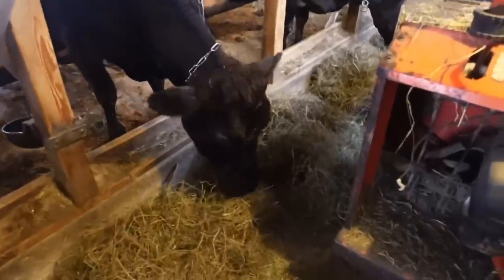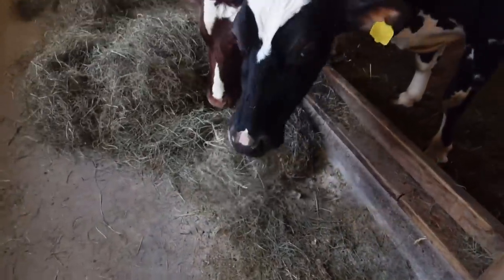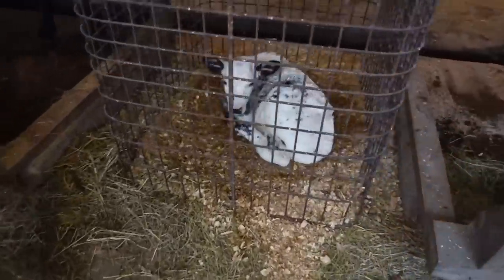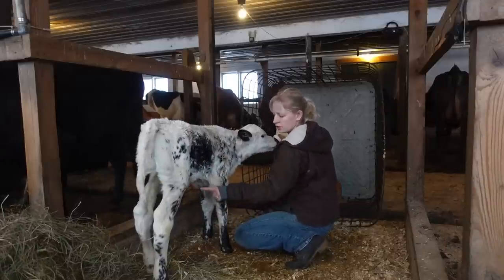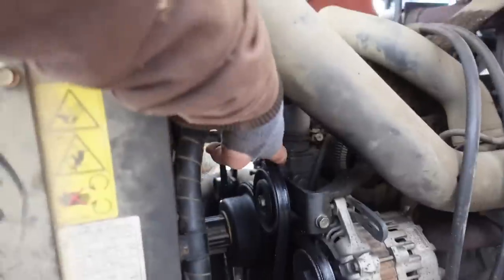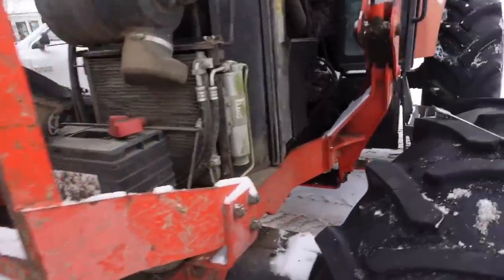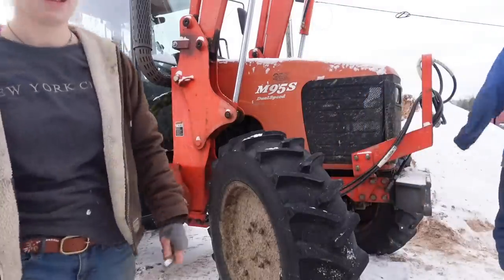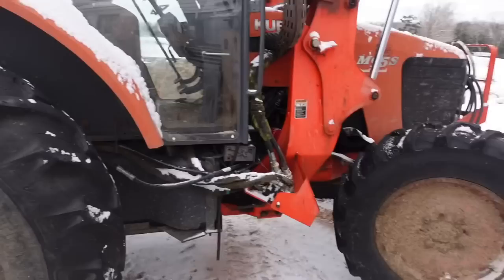Original belts? Tractor check up + adorable newcomer…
Spring is almost here!! Time to start preparing tractors and equipment for one of the busiest seasons on a dairy farm.. I’m super excited!